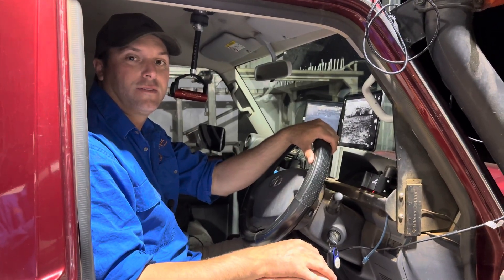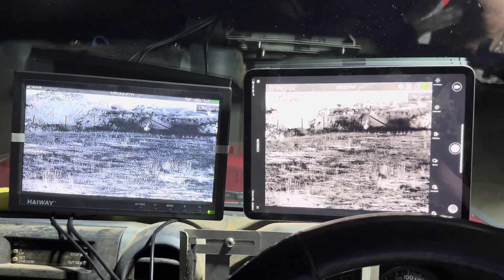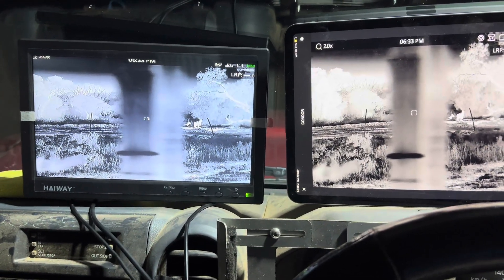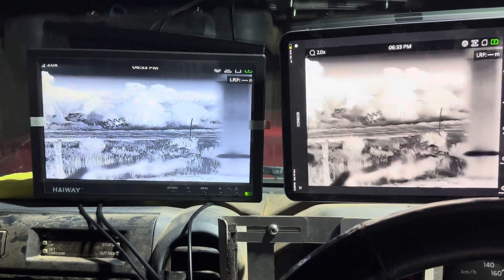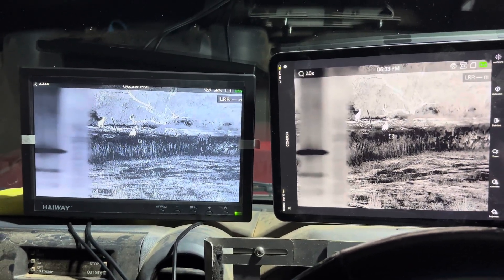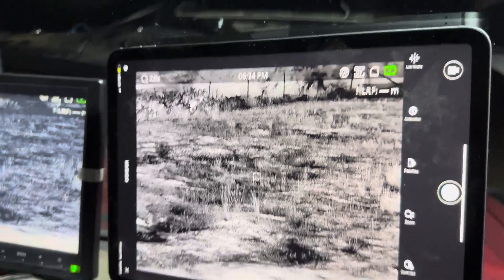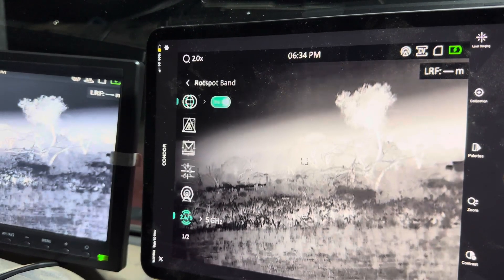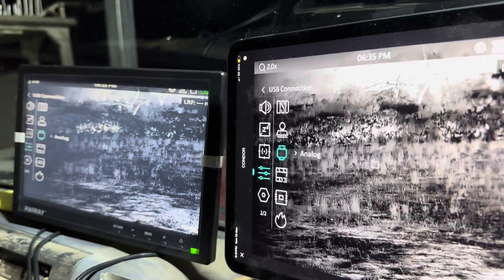Hikmicro Condor cq35L hardwiring and WIFI Comparison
A demonstration show casing the pros and cons of hard wireing your thermal.